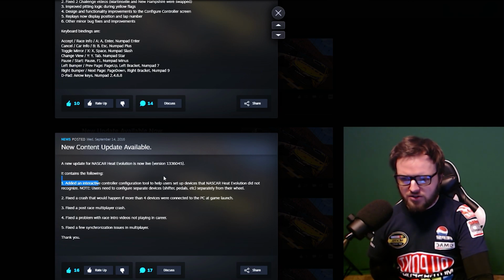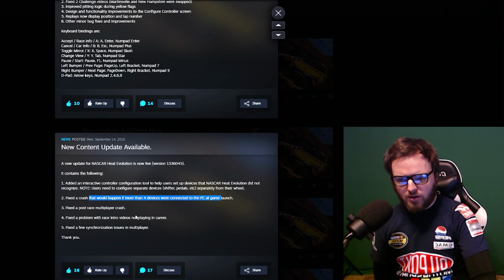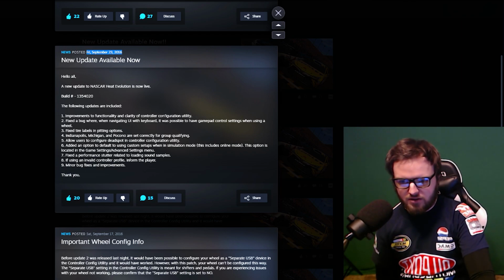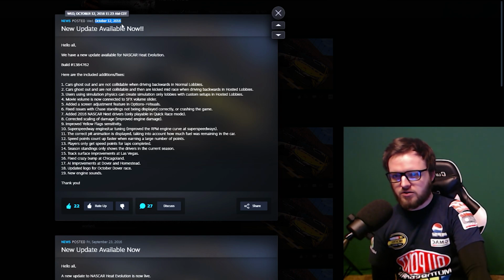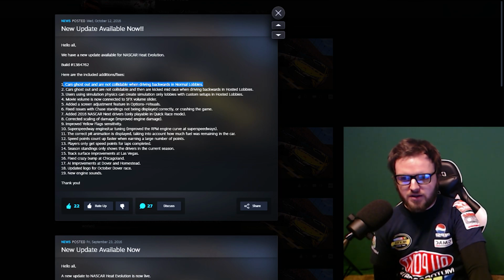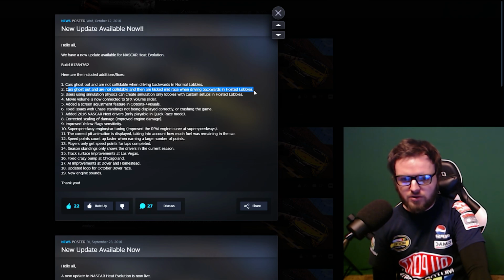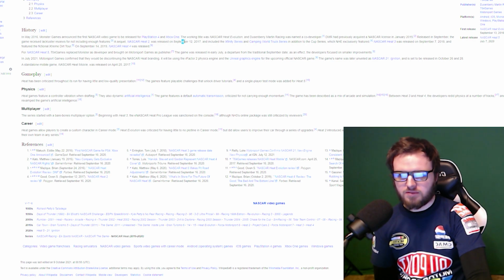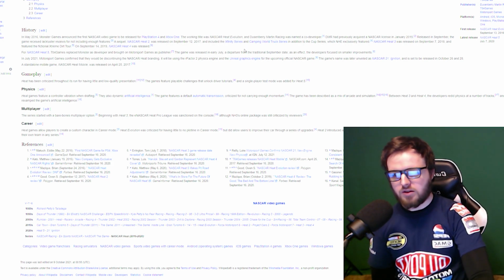NASCAR 21 Ignition Patch 3 Speculation - A Look at the Past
In today's video, we take a look at NASCAR Heat Evolution's patch history in anticipation for NASCAR 21 Ignition's upcoming third patch. We have no exact date from Motorsport Games on when Patch 3 will be released, so all we can do is cross our fingers and wait.